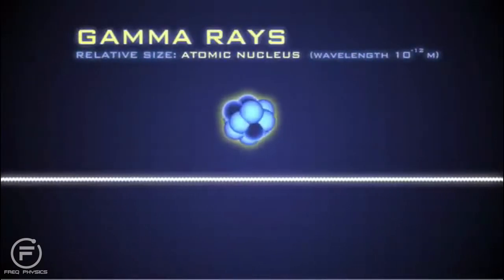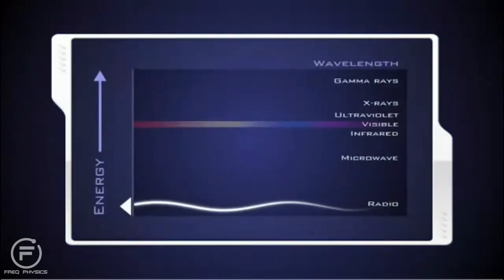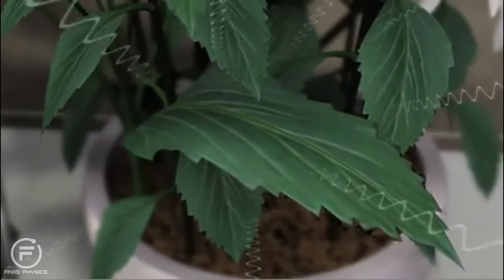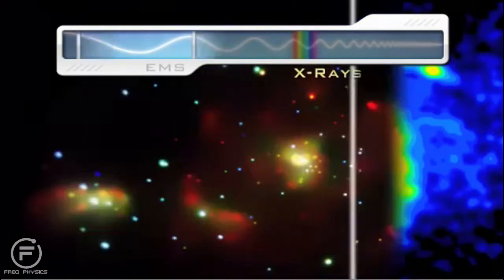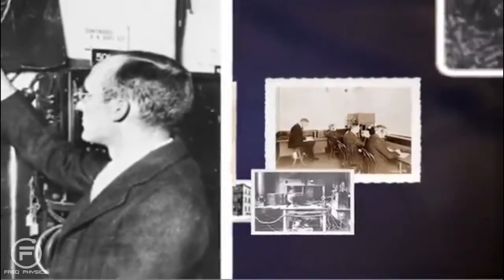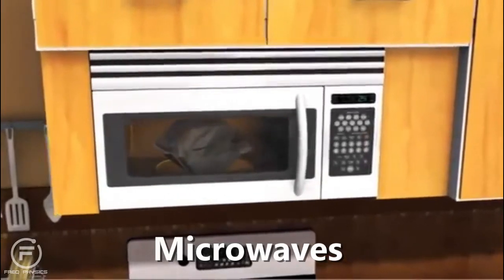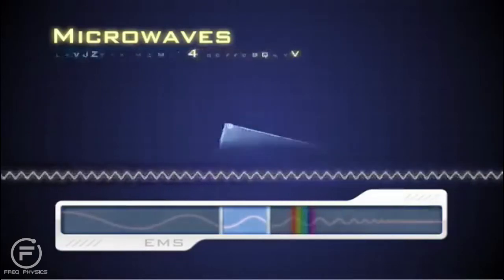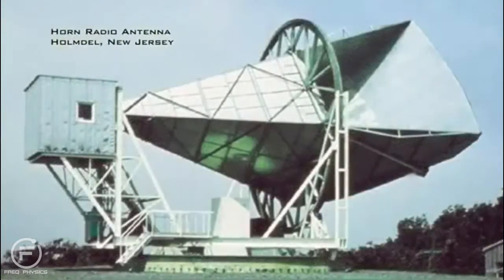Radio and Microwaves Freq Physics Electromagnetism Lesson 1